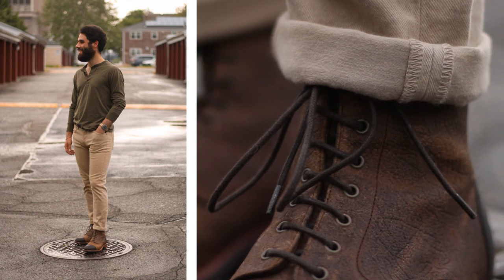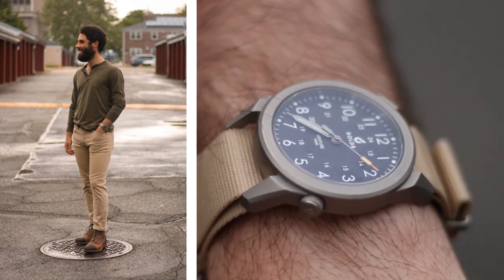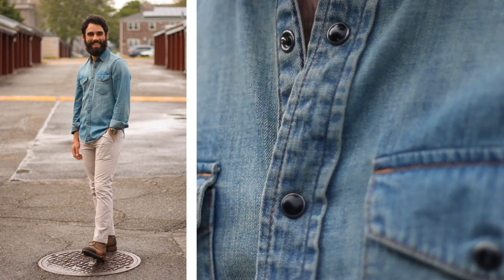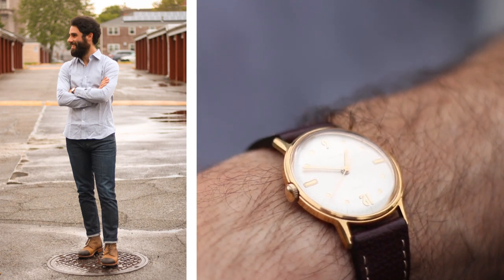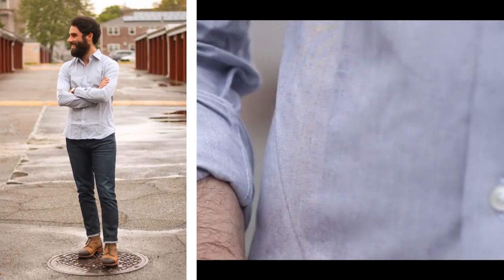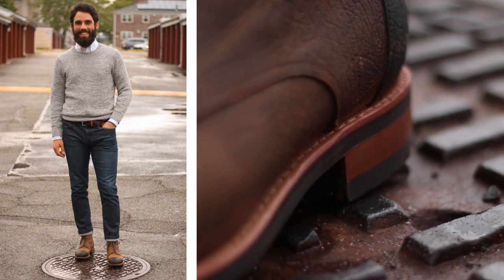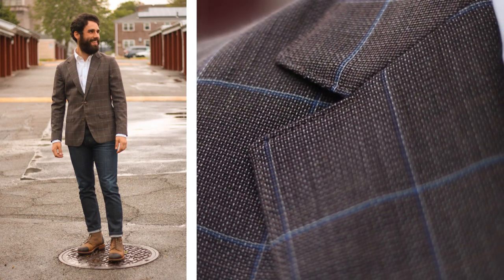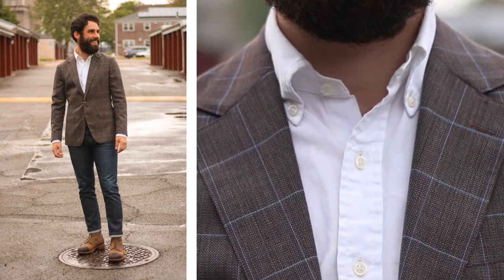How I Style My TAFT Boots (Dragon 2)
The brand new Dragon 2 Boots from Taft look killer! They stay both rugged and dressy at the same time making them the perfect boot to style in a video like this.

I went for the Dragon 2's in Tobacco and love them so far. Already thinking of my next pair from them. Do you own any Taft boots? Let me know what you think of the looks and what I should style next! Cheers